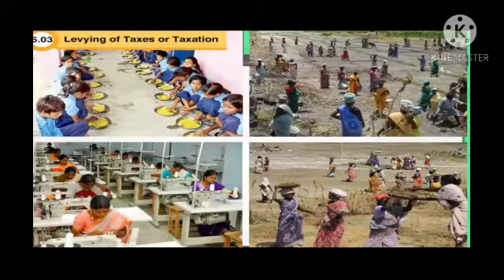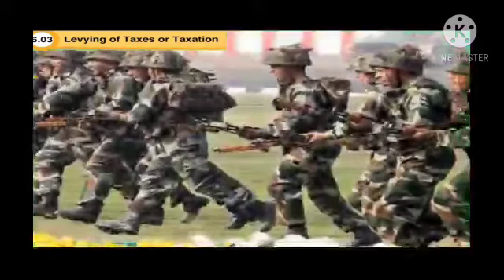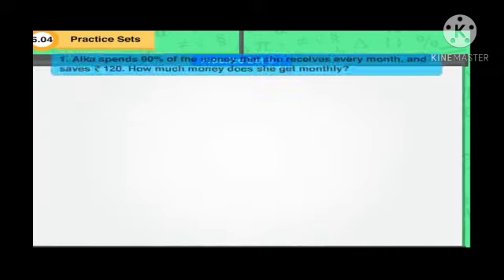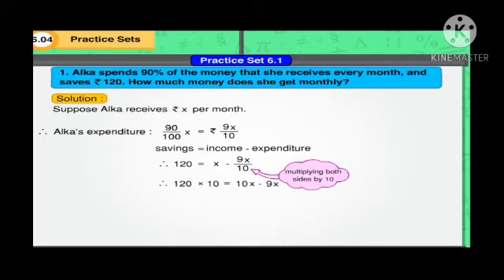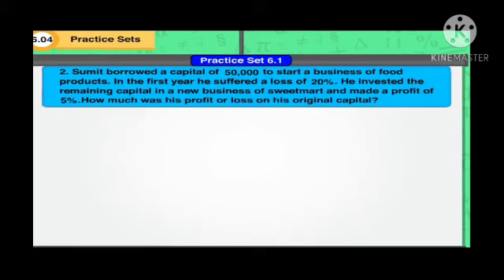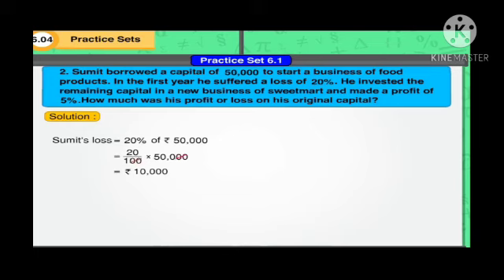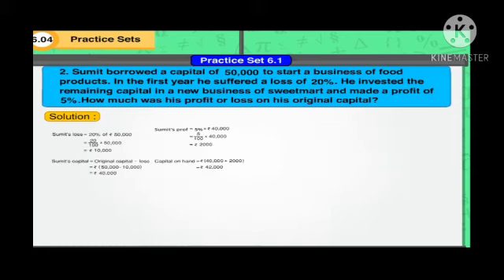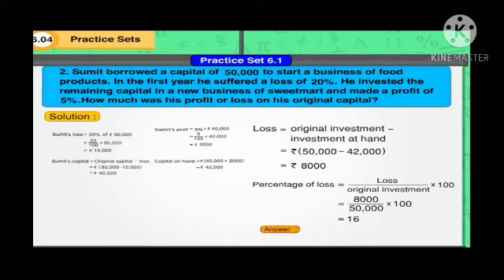Std : 9. Sub : Maths 1 Chapter no.6 Financial Planning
Video On  Financial Planning